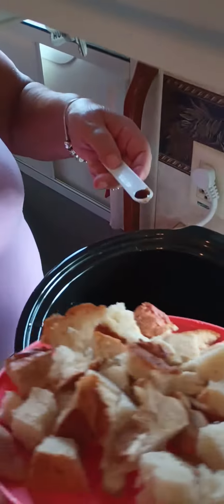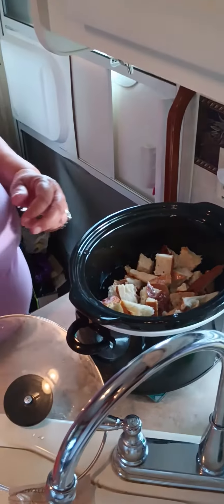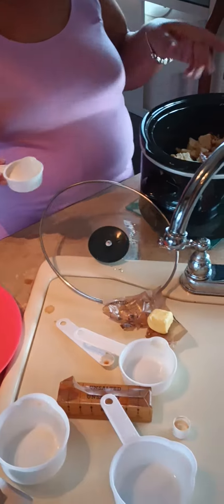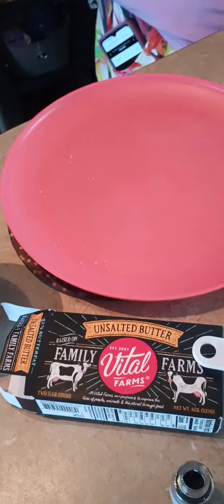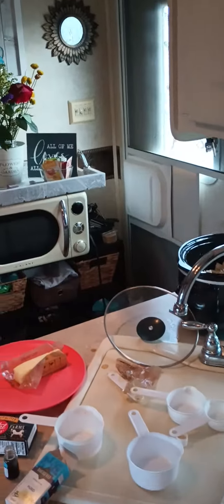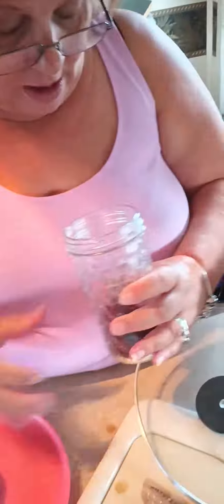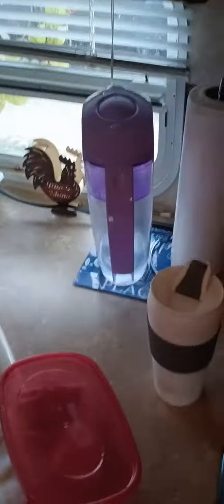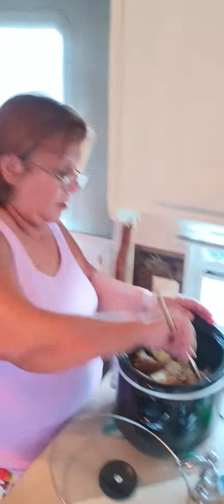bread pudding with cranberries made in a crockpot